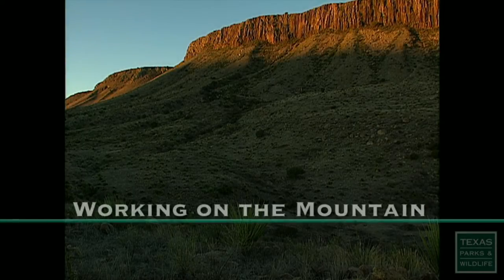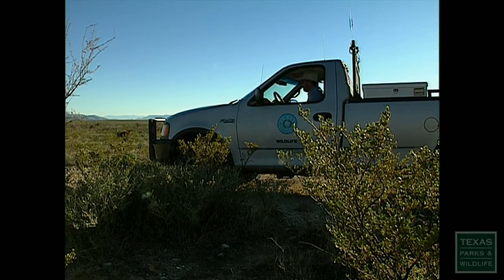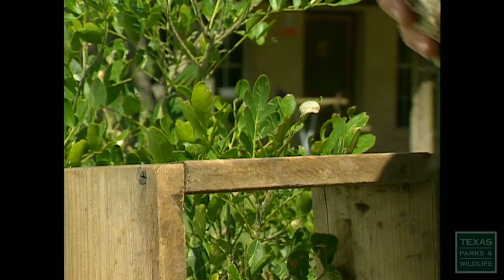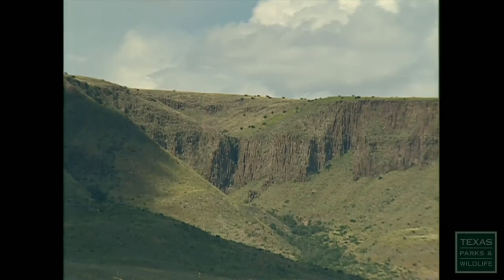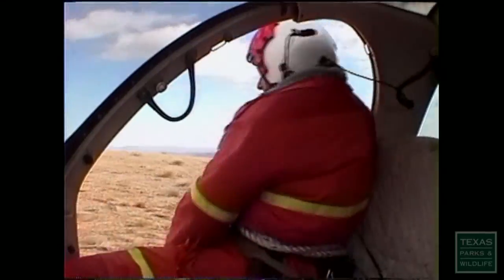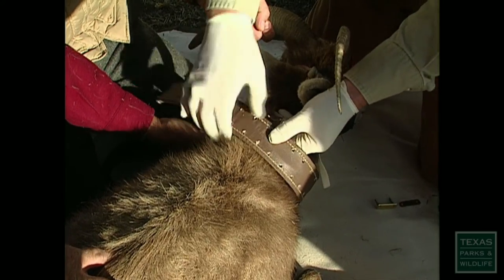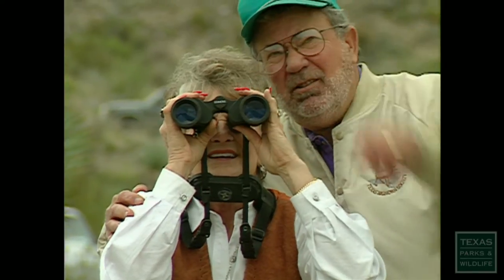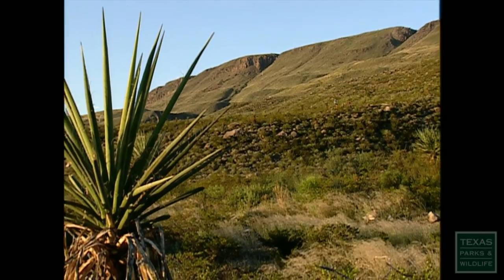Biologists in the Mountains of West Texas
Working on the Mountain
Being a biologist is more than counting plants and animals, it's a way of life. Travel to West Texas and spend a day working on the mountain with one of those dedicated and driven individuals.